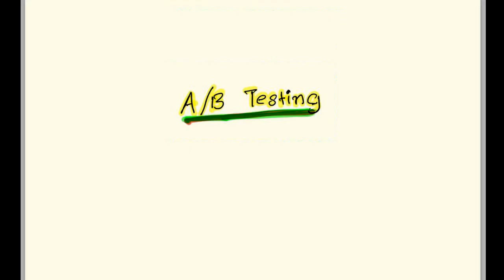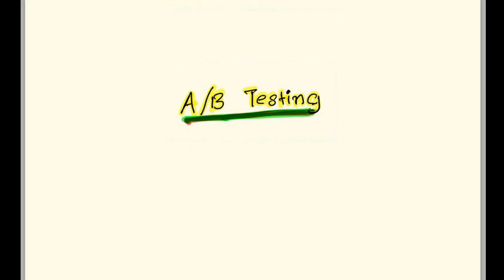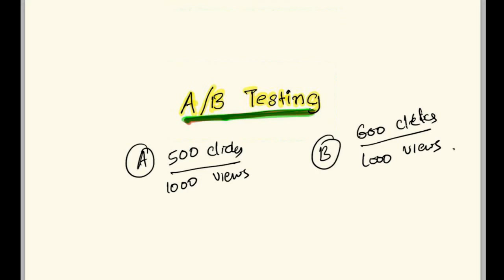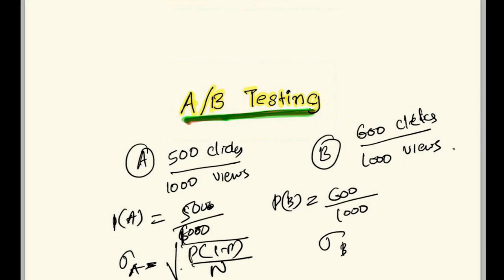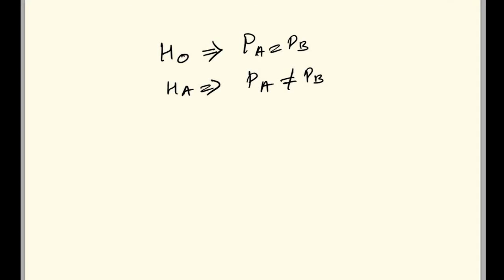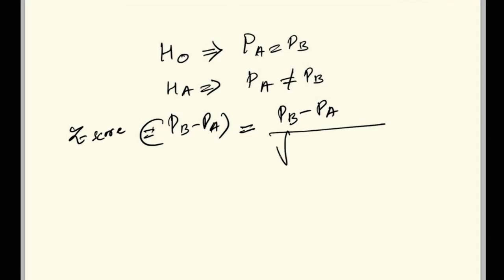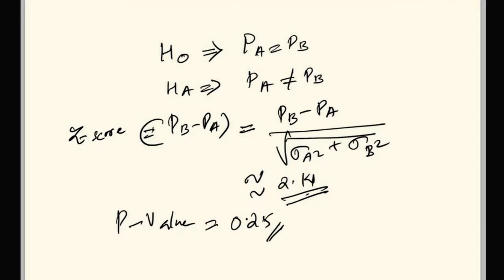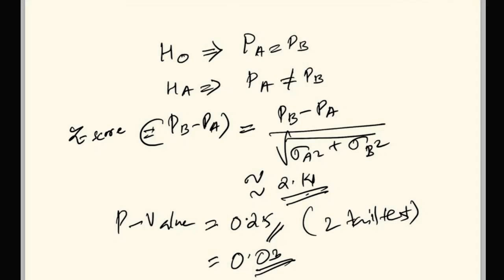A/B Testing Explained with Example